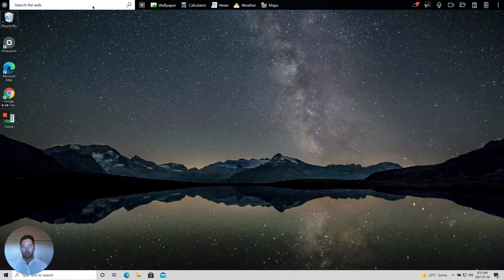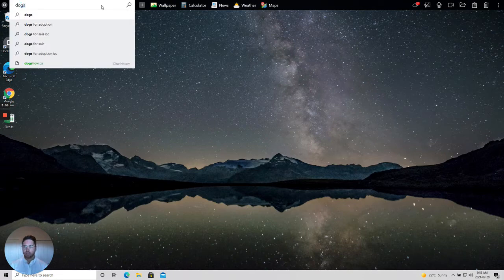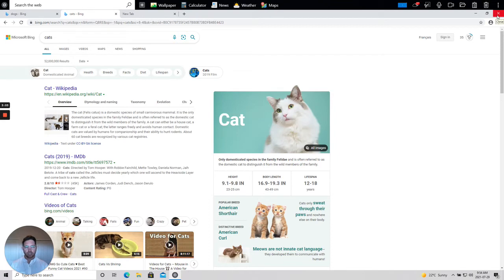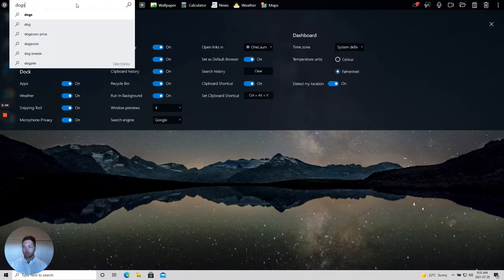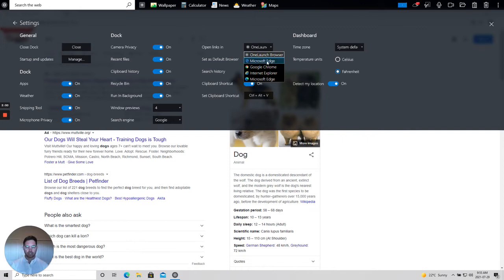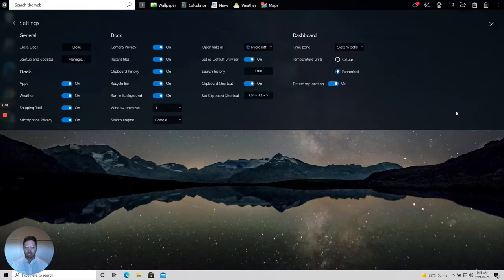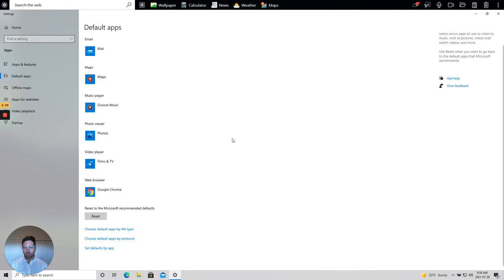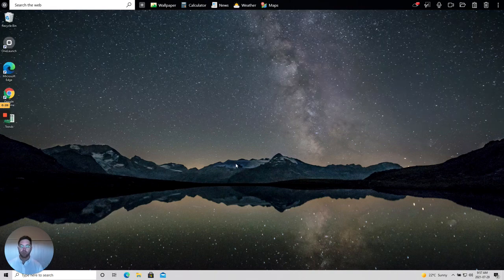How to search the web with more speed and efficiency using the OneLaunch search bar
Searching the web just became easier with OneLaunch. Watch a quick tour of how OneLaunch has helped change the Internet browsing game.

Video Transcription
Hi, and welcome to a video on how to search the internet through your OneLaunch software.

We built OneLaunch with search top of mind. That's why we created a docked application at the top of your desktop to always be present to give you extremely quick and convenient access to the internet. Oftentimes, your desktop gets extremely cluttered then it might be hard to find your favorite browser. That's never an issue with the OneLaunch application as we're always top of mind, at the top of your personal computer ready to assist you to get to the internet quickly and efficiently.

So, what do I mean by that? Follow me to the top of my desktop here and top left on the OneLaunch dock, you'll immediately see the search box where it says search the web with the search icon. So, when you type in queries here we're going to open up for you by default the OneLaunch custom chromium browser that we built with you in mind. So, just follow me as I type in a query for dogs. So, immediately this has been opened with the Bing search engine. In as you see here your OneLaunch chromium browser. So right away you get your query results for dogs you could search again through the OneLaunch application from the dock top left for cats and that will open up a new tab with your Bing results for cats.

You could then proceed as you would in any other browser to open up tabs and to query through the omnibox or to query on the Bing search engine results page itself. So, within OneLaunch chromium browser just browse as you would in most other browsers.

To get into what type of customization is available to you with search throughout the OneLaunch app follow me top right to the hamburger menu for your OneLaunch settings. As you open up your settings you'll see immediately that you've got quite a few options in terms of search. One of them is you can easily change your search engine as you've seen so far I was using Bing but I can make a quick switch to Google. I'll re-type my dog's query and you'll see immediately now still in my OneLaunch chromium browser, we just got Google search results for dogs. To see what else other things we can change I'm going to head back to the settings.

You're also able to change where links are opened in from your OneLaunch dock. In terms of what browser work we're connected with so by default we always recommend you use our OneLaunch chromium browser but feel free to change to your preference if you'd like so to highlight that the change I'll show you changing to Microsoft Edge and again I'll go back I'll make another dog's query. So, you'll see here instead of opening up in one large chromium as I click the hamburger settings menu here for Edge this is now Microsoft Edge. So, feel free to change the browser that your OneLaunch dock is integrated with. And then lastly in the settings I guess two more things feel free to change your sorry clear your search history whenever you want from the OneLaunch settings as well and then also feel free to change whether OneLaunch is your default browser or not.

So, by default we do not set your default browser it's only if you actually make it happen. So, currently I had it set but just click here in your default app section of Windows and you're able to quickly change it back to say Chrome and then you go back to your settings and you'll see that that is off. If I want to turn it back on will open back up the default app section for browsers in Windows and just simply find OneLaunch in the options menu. Click it close and then again head back to your settings and you'll see that we've updated it to say it is now set as default browser but as mentioned we do not set default browser by default that is something you'll have to go in and do if you'd like.